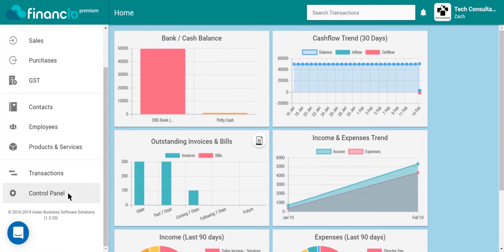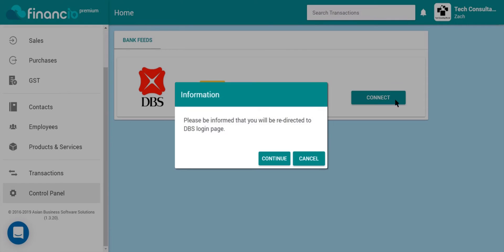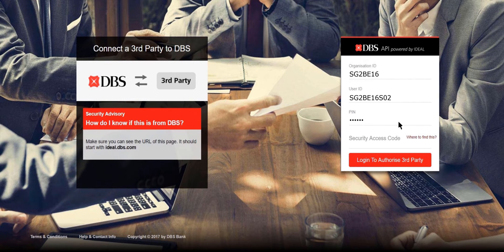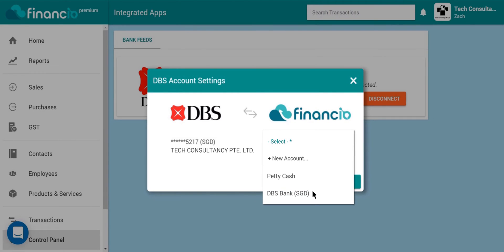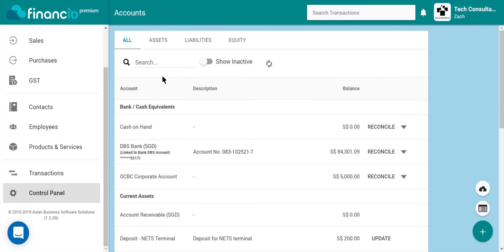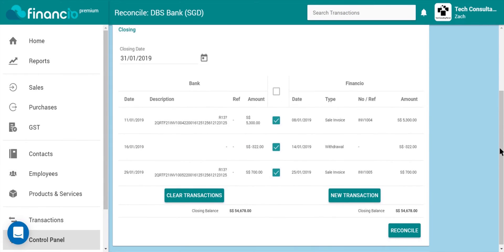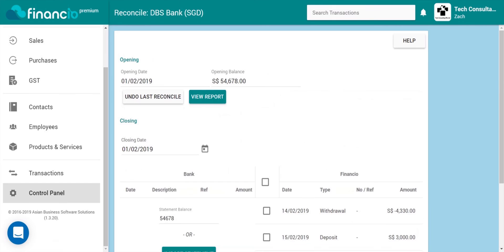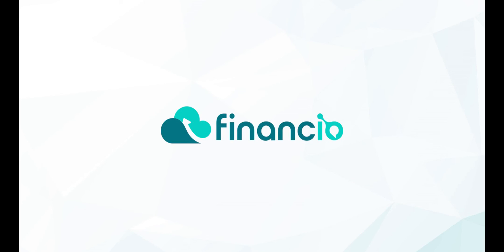Financio x DBS Bank Feed Integration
Learn how to connect your DBS bank account with Financio in 4 easy steps.

Simplify your bank reconciliation, review bank balances and transactions easier when you connect your DBS account with Financio. Enjoy hassle-free reconciliation with Financio's bank feed!